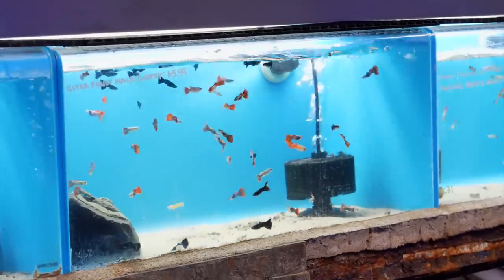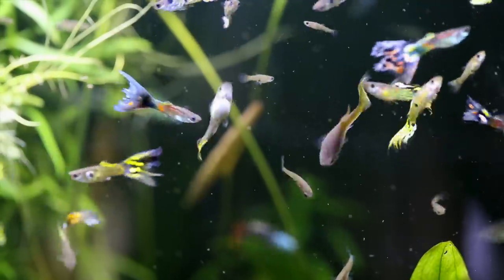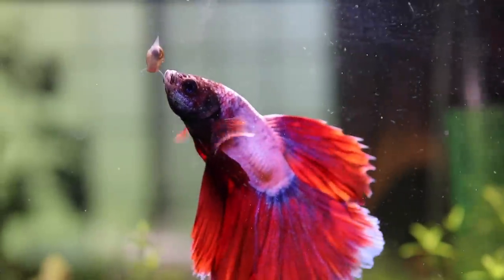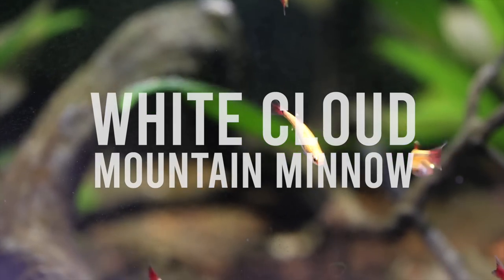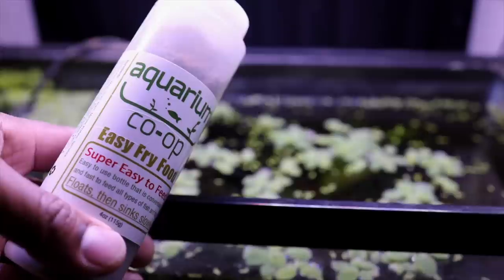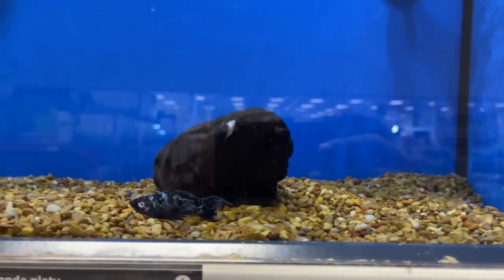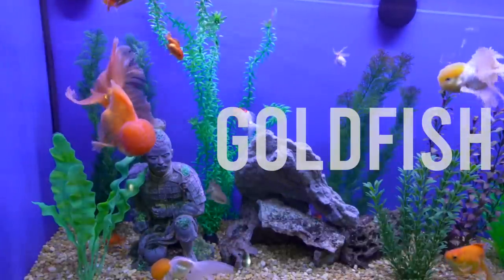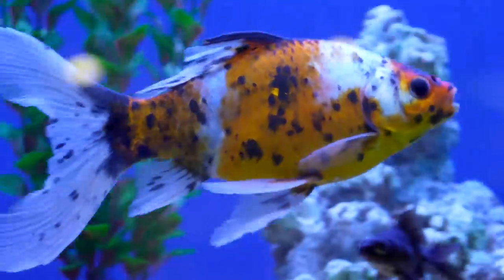Top 5 Amazing & Affordable Aquarium Fish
‎ If you've just set up a new fish tank and are looking for hardy fish that won't break the bank, then we've got our top 5 affordable fish you have to try.